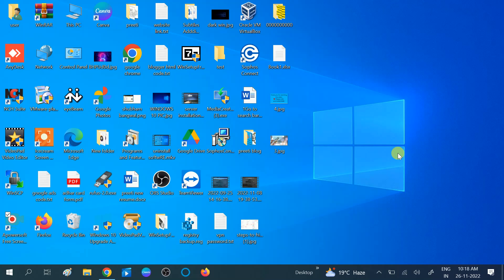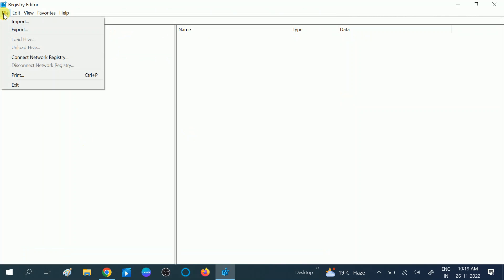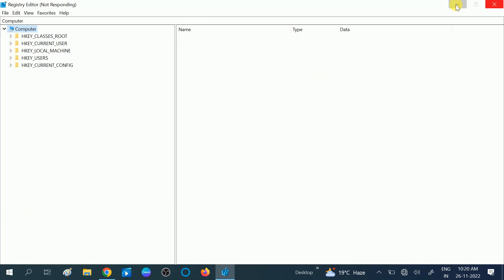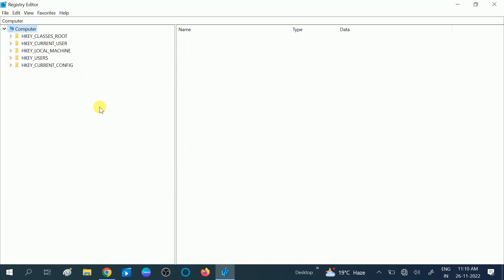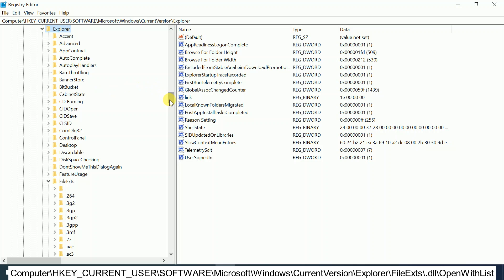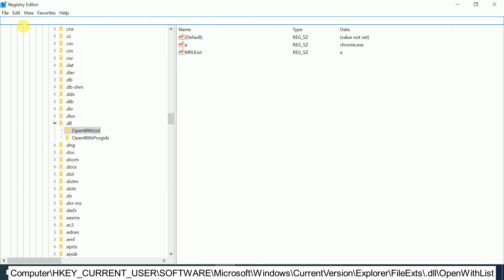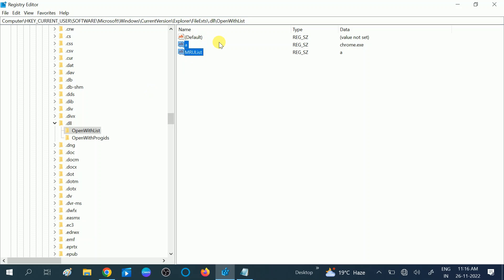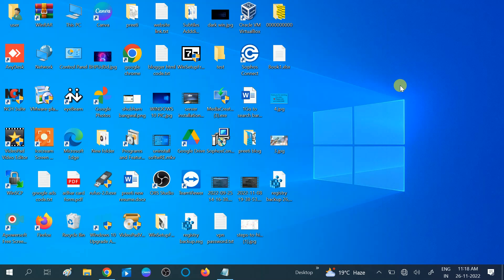How to restore your default file format and icons in original state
registry path : Computer\HKEY_CURRENT_USER\SOFTWARE\Microsoft\Windows\CurrentVersion\Explorer\FileExts\.dll\OpenWithList